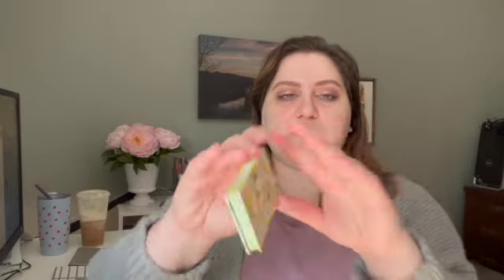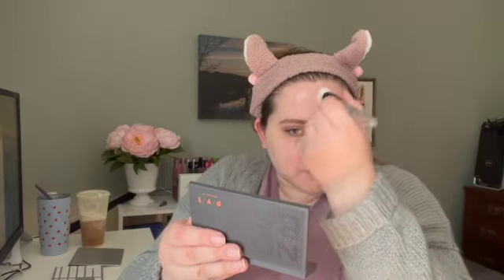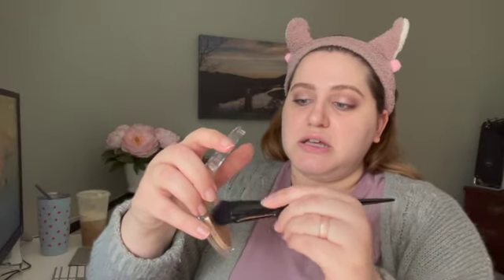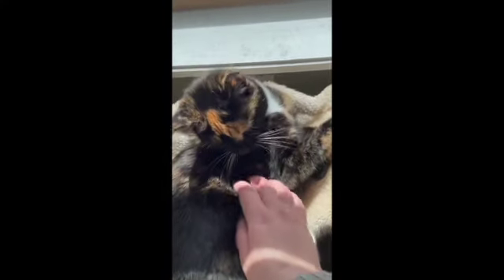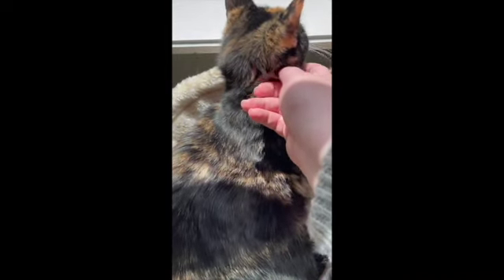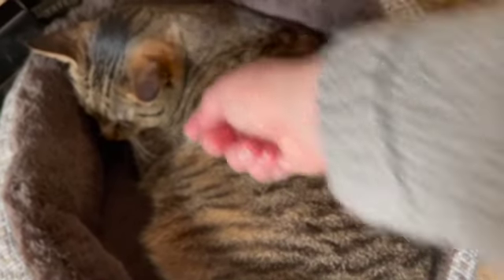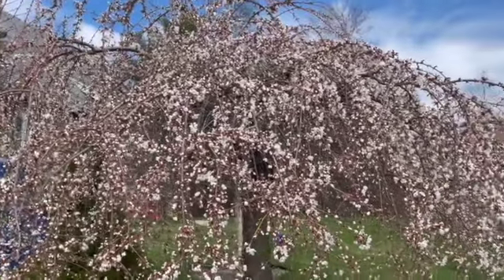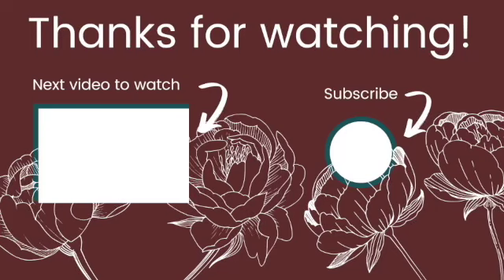OMG!! KVD Good Apple Foundation Balm | Full Day Wear Test & Vlog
Hiya my sweet peaches. I'm trying out a different style video today featuring the brand new KVD Beauty Good Apple Skin-Perfecting Foundation Balm. This foundation is sold out in many stores and has gone viral on TikTok. Follow me throughout the day in this vlog-style video to see my thoughts. Let me know if you like this kind of format and if you want to see more in the future!

Products Worn:

EYES/BROWS
ELF Ultra Precise Brow Pencil // Neutral Brown
ELF Wow Brow // Neutral Brown
KVD Beauty Shake Eyeshadow Primer
Colourpop x Bambi Collection Thumper Palette
CoverGirl Lash Blast Clean Mascara

FACE
KVD Beauty Good Apple Skin-Perfecting Foundation Balm // Light 012
Charlotte Tilbury Airbrush Flawless Finish Powder // Fair
Pacifica Beauty Blushious Coconut & Rose Infused Cheek Color // Camellia
Tarte Amazonian Clay Highlighter // Stunner
Tatcha The Satin Skin Mist
Lunatick Cosmetic Labs Mystifying Mattifying Powder

LIPS
Feral Liquid Lipstick // Skin Tight

Hiya Lovelies! My name is Amy and I'm a cruelty-free makeup enthusiast. I'm the creator of Compassionate Chic, a blog made with the intention to show that anyone can make a difference, big or small, by the purchases they make. Saving animals and playing with makeup is just really cool, too.

🍑 M Y   P O S H M A R K